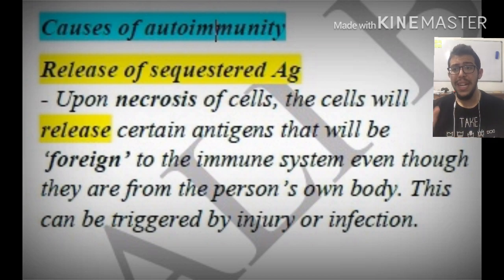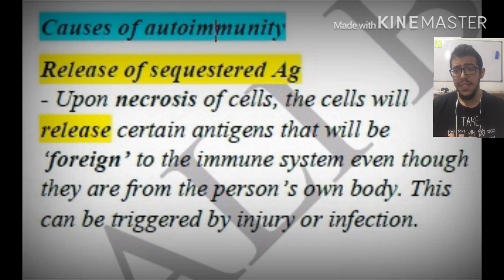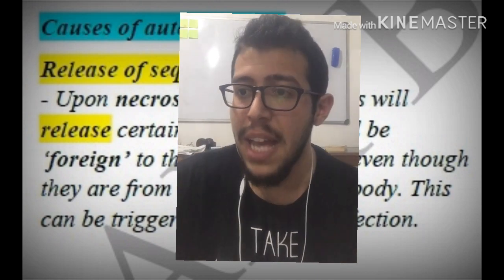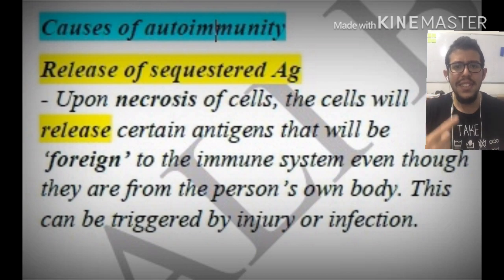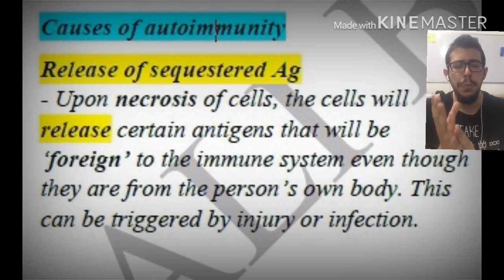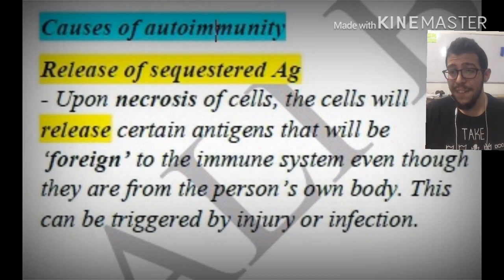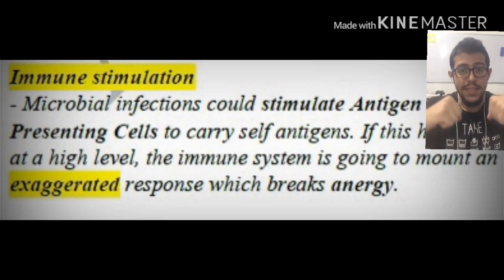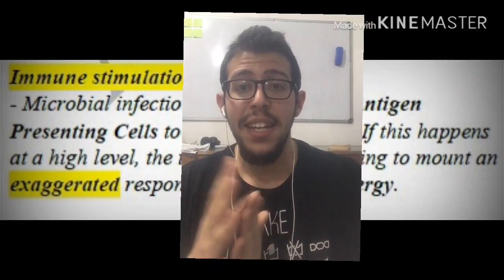Causes of Autoimmunity